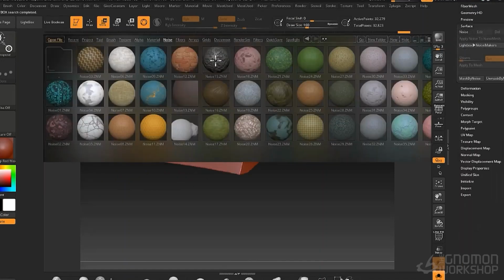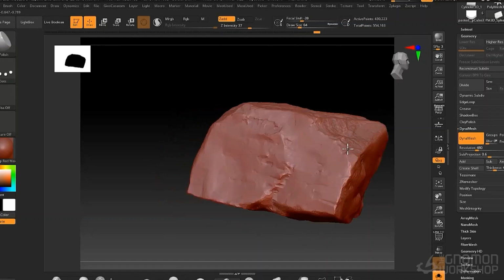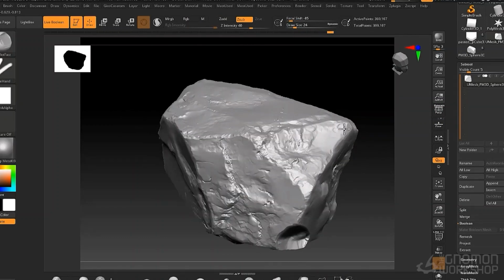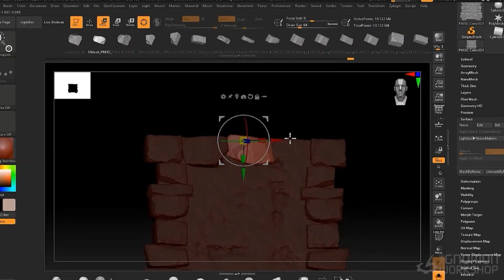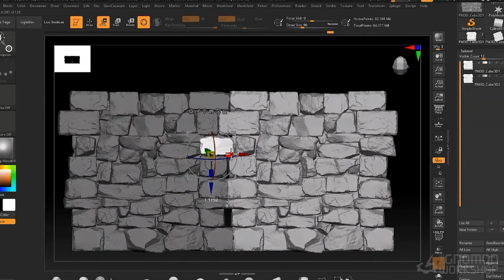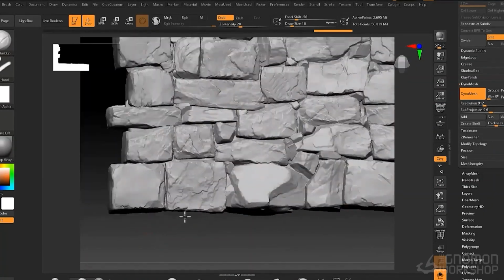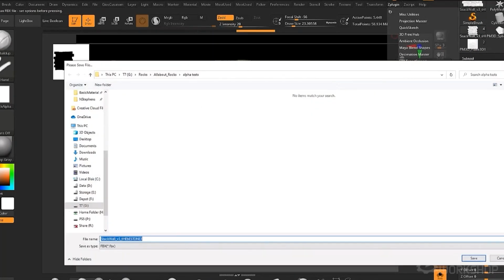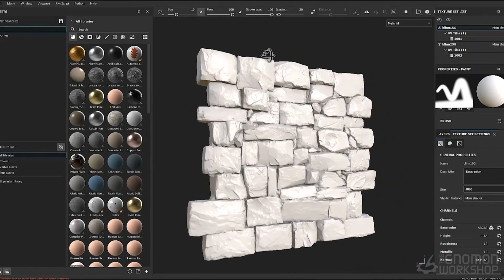04 Zbrush Sculpting Stone Wall